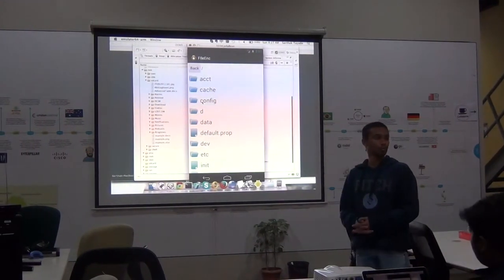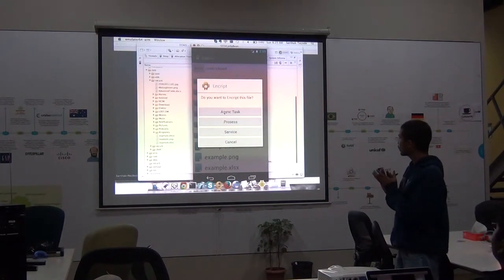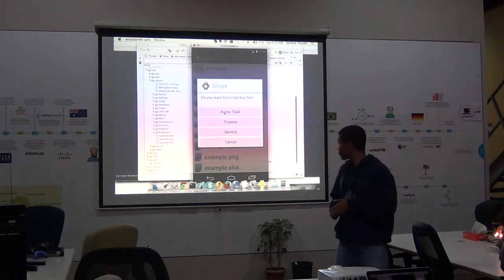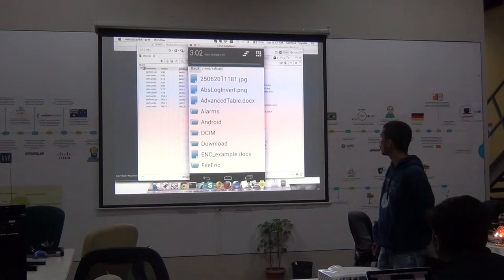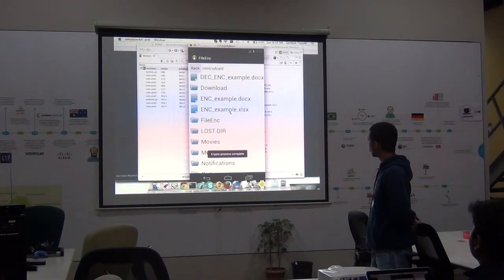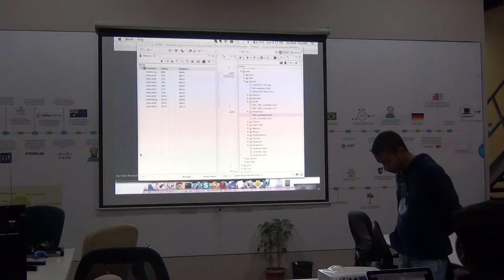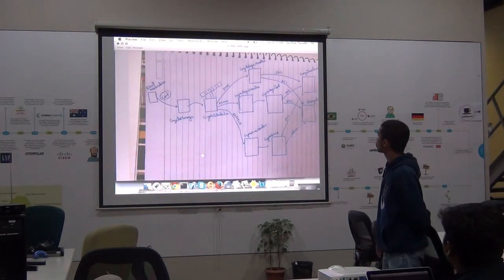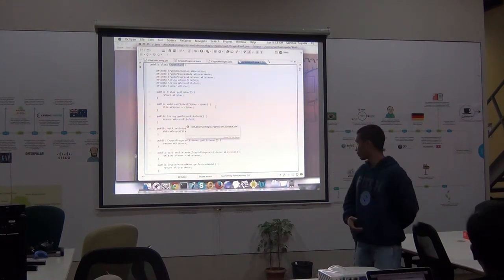Abs and crypto app demo (Best App of Hacknight)